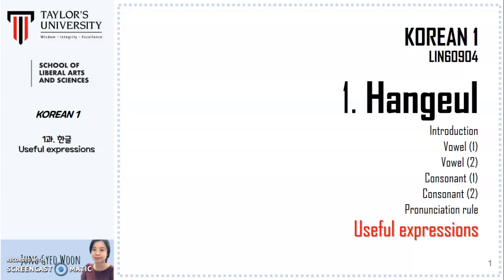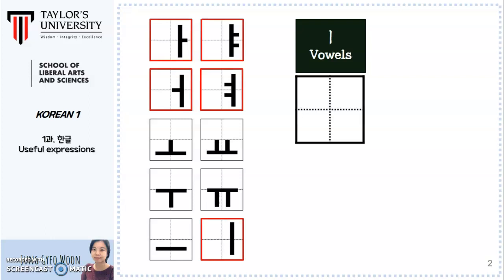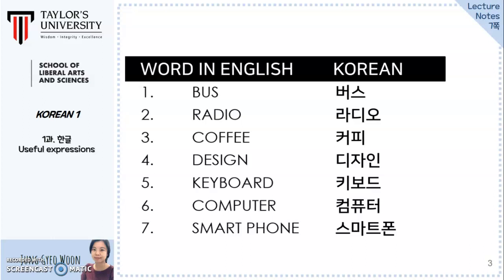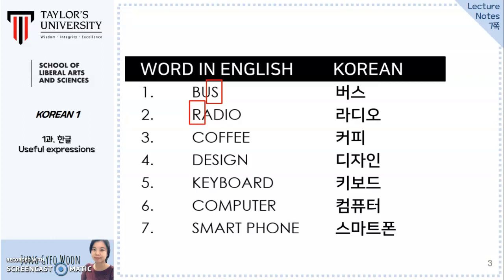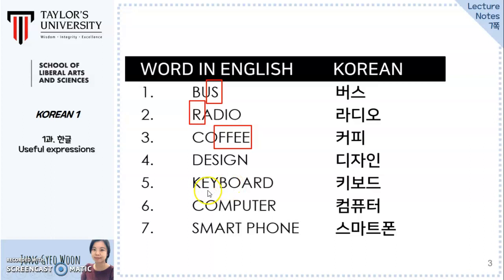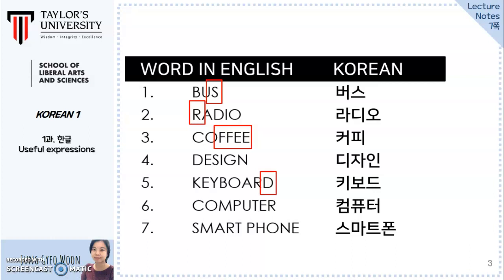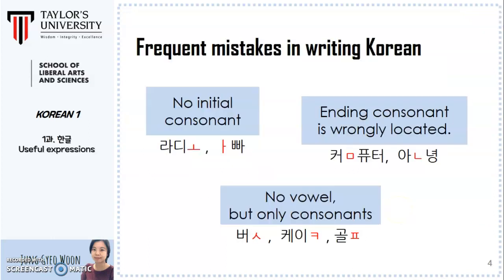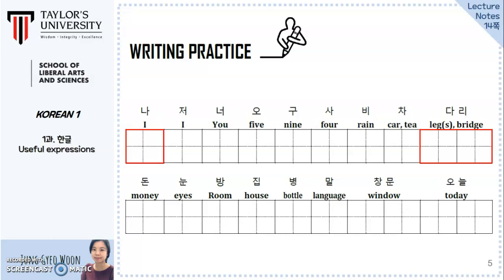[Korean 1] 1. 한글 - (7) Useful expressions